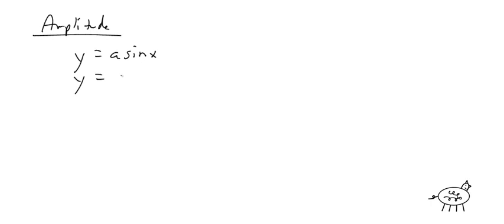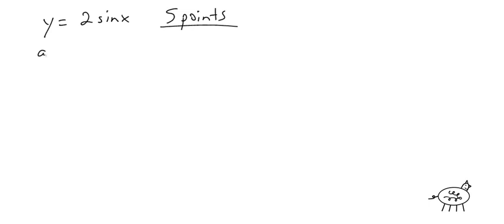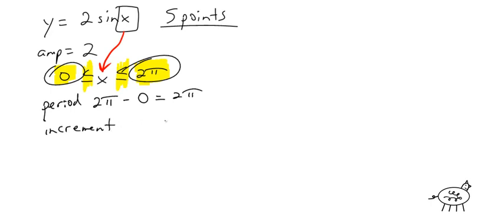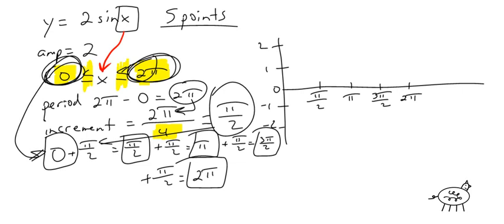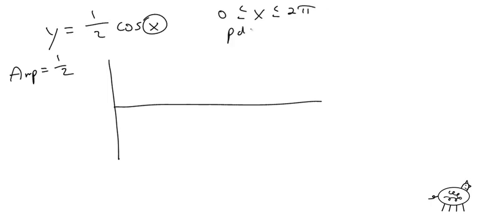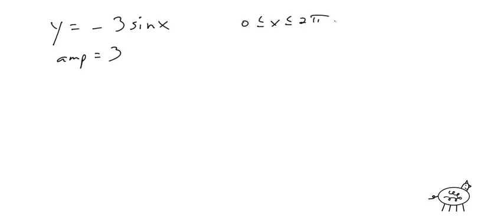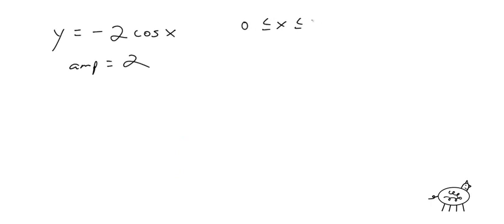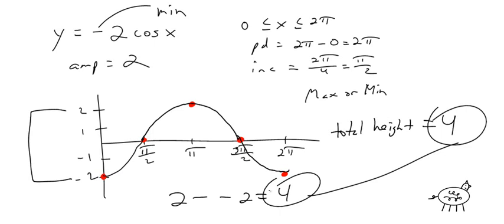M408 Trig Ch 4 Day 1b